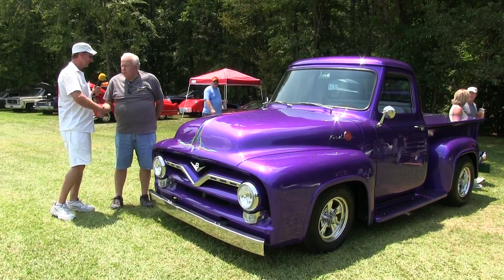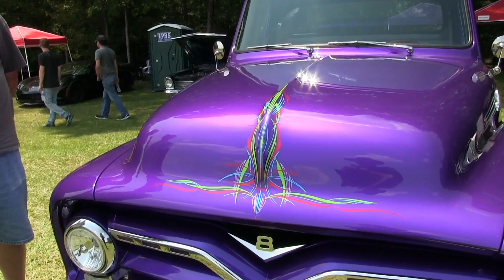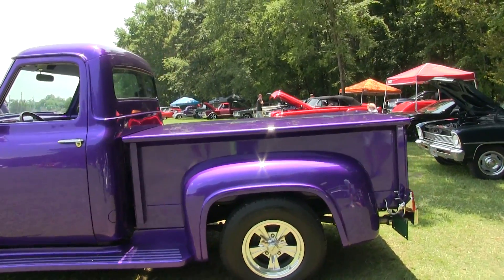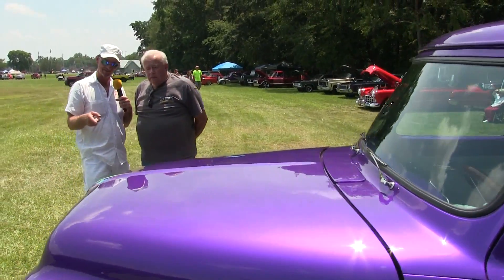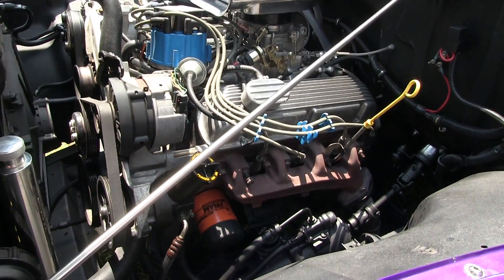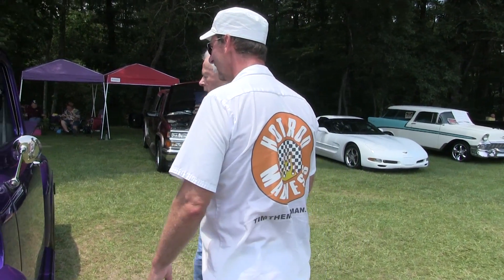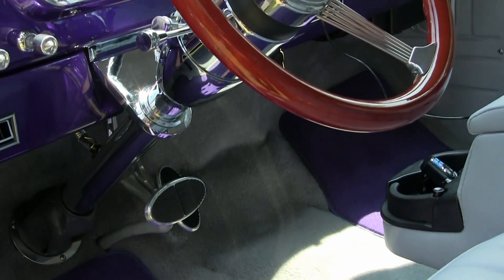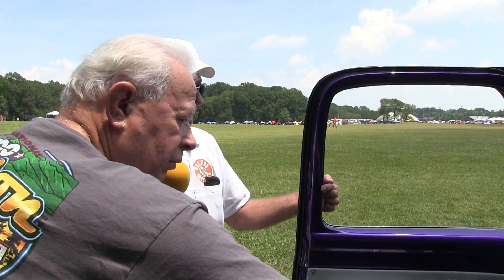F 100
OUTSTANDING FORD TRUCK !